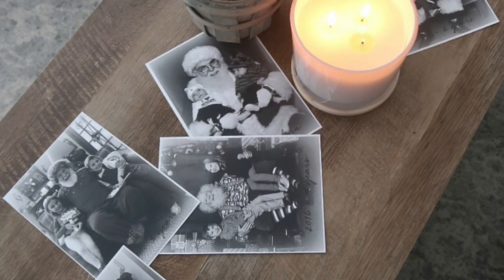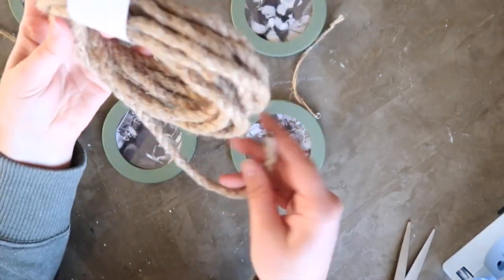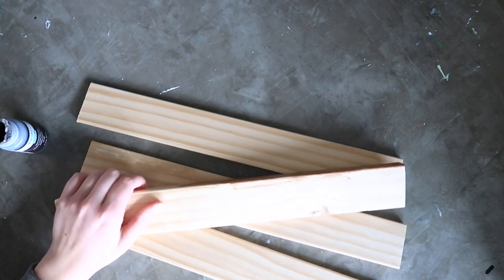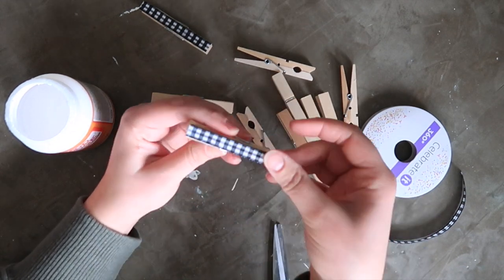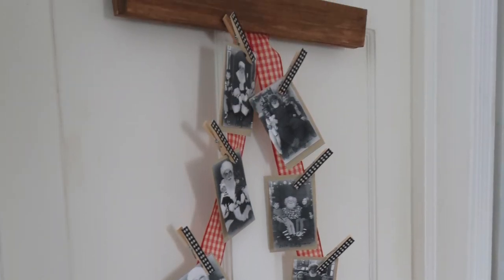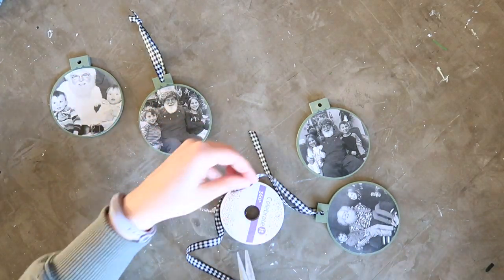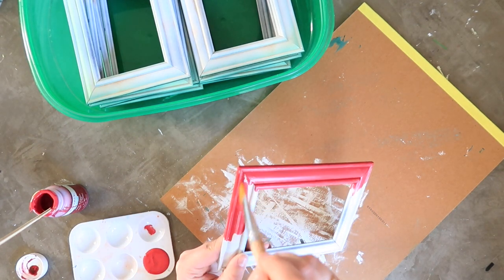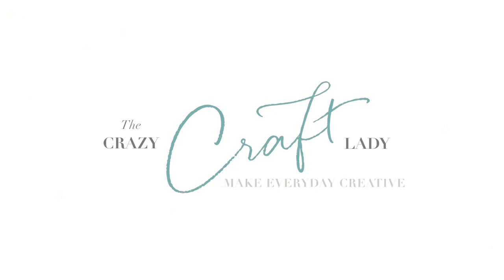Santa Photo Display and Craft Ideas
What do you do with you annual Santa photos? Or even your annual holiday card photo? Maybe you take a photo of everyone in their pajamas on Christmas morning? Come craft with me while I come up with some creative ways to display these annual Christmas photos.

Timestamps:
2:01 - Garland hanging ornaments
6:52 - Scrap wood and ribbon picture door hanger
11:47 - Personalized wooden holiday bulbs
17:08 - Santa photo frame collage

Supplies Needed for Each Project:

Garland hanging ornaments
Frame ornaments - from Hobby Lobby
Waverly chalk paint in “moss”
Paint brush
Printed out Santa photos
Scissors and pen
Double-sided tape
Nautical jute rope - from Dollar Tree

Scrap wood and ribbon picture door hanger:
4 lengths of scrap door casing or wood - 16-17” in length
Waverly antique wax - available at Walmart
Paint brush
1 1/2-inch wide wired holiday check ribbon
Scissors
Hot glue
Wood glue
Clothes pins
3/8-inch wide holiday ribbon
Mod Podge

Personalized wooden holiday bulbs to hang on the tree:
Unfinished wood ornaments - mine are from Hobby Lobby
Waverly chalk paint in color “moss” - from Walmart
Paint brush
Printed out Santa photos (black and white or color) - I just printed mine on regular printer paper
Circle cutter (optional) or pen and scissors
Mod Podge and wide paint brush
Black paint pen - or stencil or circuit vinyl (to add the year)
3/8-inch wide holiday ribbon (if you want to replace the hanger that comes with the wooden ornament)
Scissors

Santa photo frame collage:
8 small picture frames - mine are 3.5x5 from dollar tree
White spray primer
Waverly chalk paint in “lacquer” - from Walmart
Paint brushes - 1-inch wide and fine point
Printed Santa photos
Large frame - mine is an 18x24-inch frame from Michaels “Studio Decor” line
Thin plywood
White paint - I used Rust-oleum white chalk paint
Small paint roller
Command strips
Printed off “believe Santa hat” file - you can find it

Pencil and pen
Painters tape